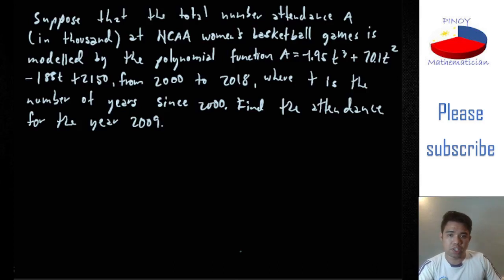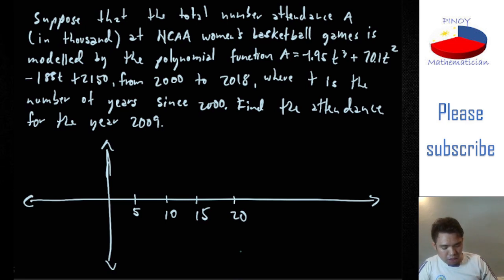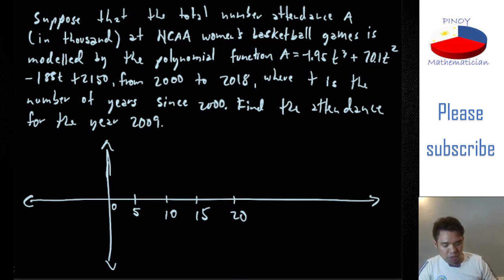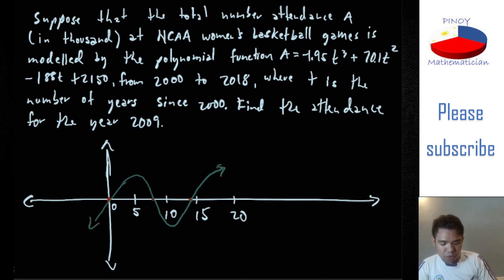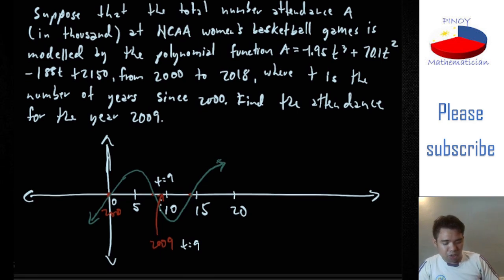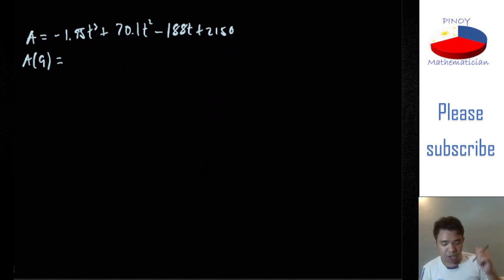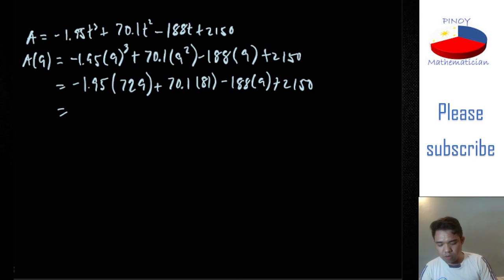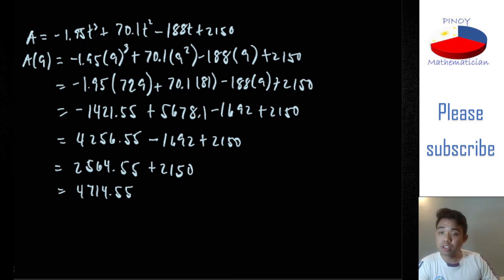Polynomial Functions Word Problems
Simple explanation on how to solve real-life word problem involving polynomial functions